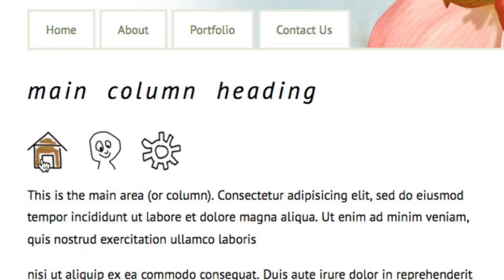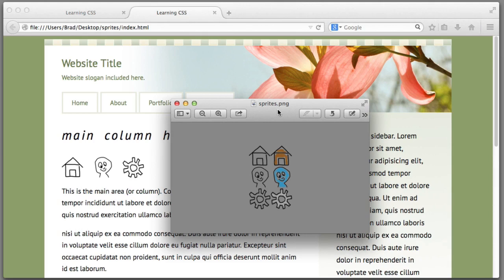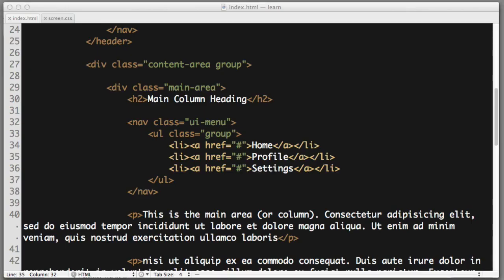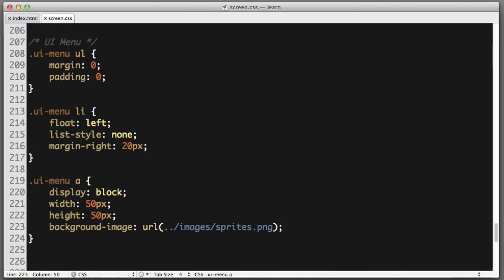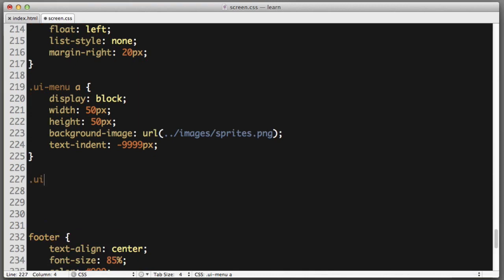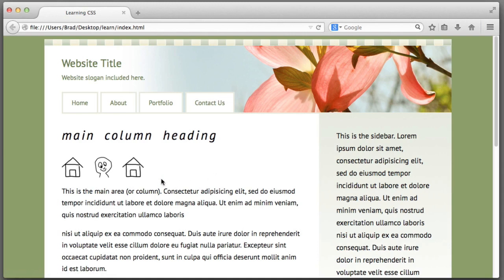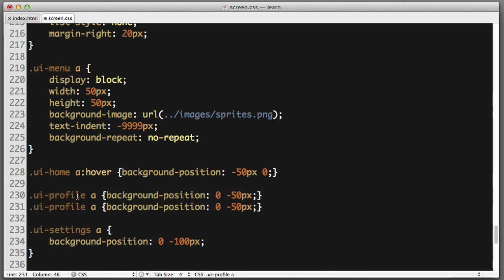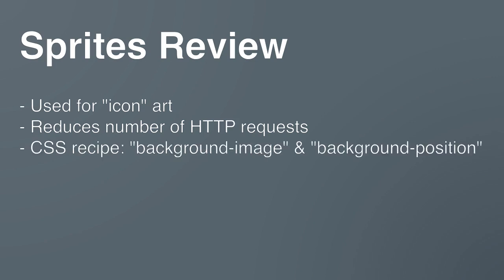041 css sprites | Computer Monk 🔴